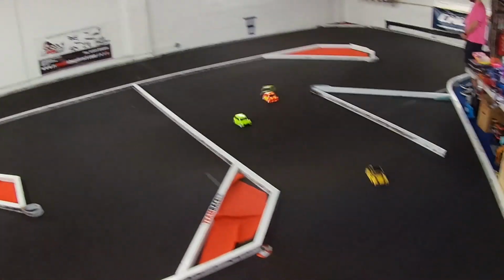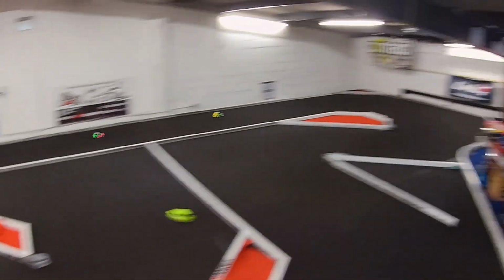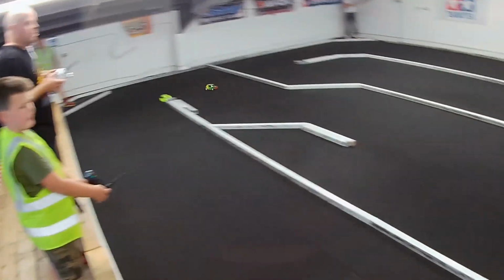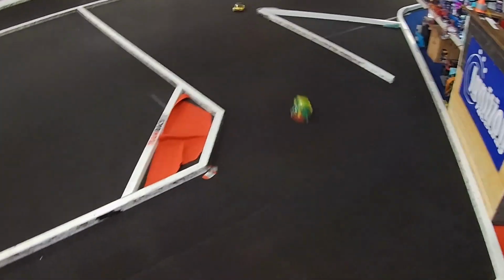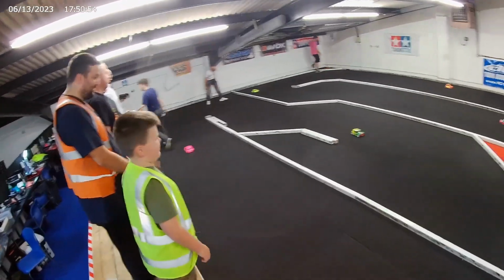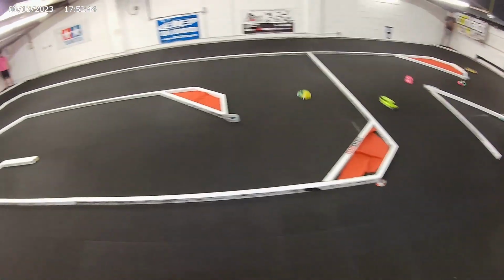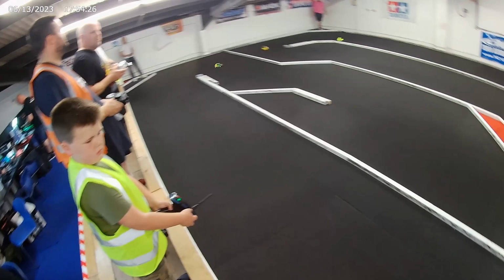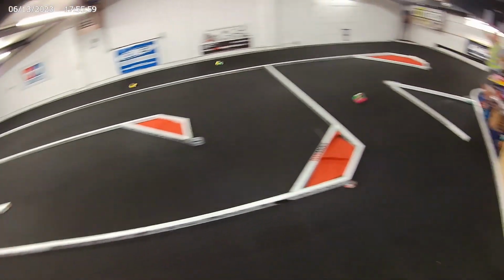Neo Rc R1 my Mardave Mini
Sunday saw me Ignition Raceway for the inaugural event Neo-RC Super Sunday Series , With the ever smiling Matthew Smithson, Paul Frewin and Howard Smith keeping the day's events running smoothly , well done chaps.
I ran 2 classes with the frustrating mini having me chasing an issue for Q2, Q3 and Q4 which turned out to be a loose servo!! a quick fix thanks Howard Smith for some longer "BOLTS" lol. Some how Q1 must have been an ok run as i was mid pack for the B final and after a couple of battles with the eventual winner Philip Brookes well done mate (There will be a video coming out explaining how lucky you were) lol. this left me in the bridesmaids position (not drunk with the best man) but in 2nd place B over all... a happy Bren...